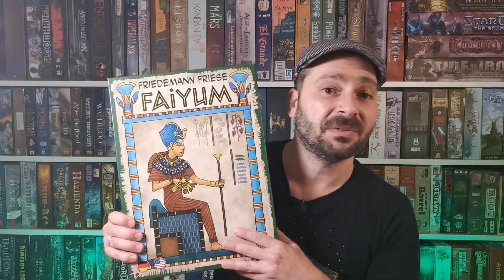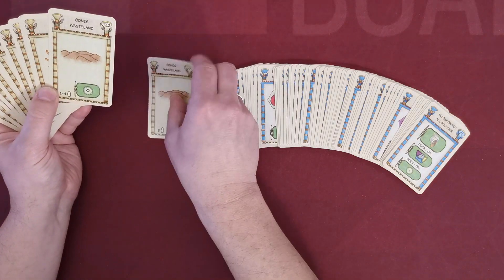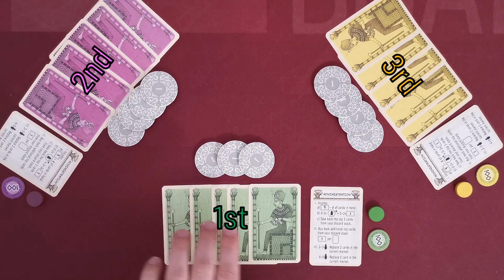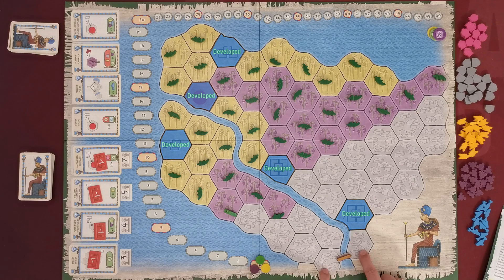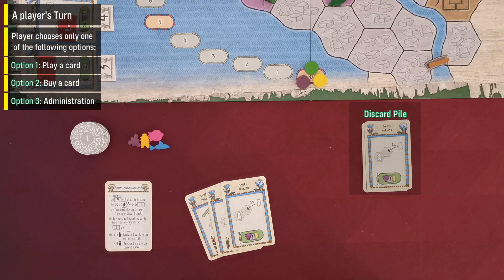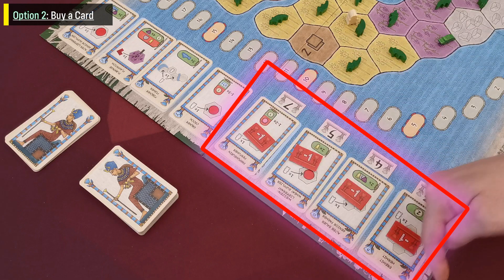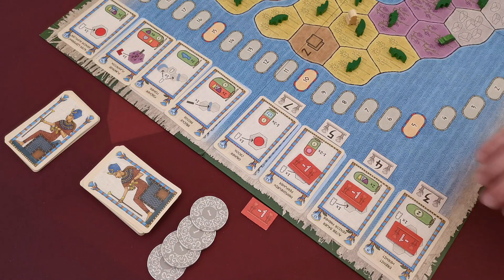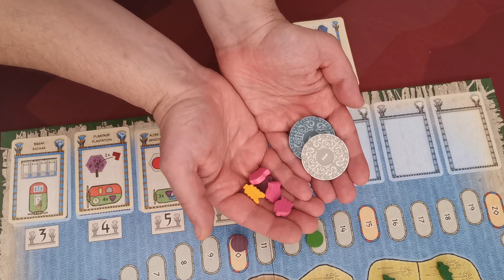How to play Faiyum board game - Full teach - Peaky Boardgamer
This video is a full teach of Faiyum rules of play

During the reign of Amenemhet III, you are the pharaoh's advisors, commanded to harvest goods, build roads, found settlements, and do much more for the good of Faiyum!
Faiyum is a strategic game for enthusiasts of planning games. The basic rules are simple: Play your cards one by one on your personal discard stack. After playing some or all of your cards, you take them back into your hand in "reverse" playing order, so playing cards in the best order is important. Newly purchased cards go directly into your hand, so the timing of getting and playing them is important, too. Each of the individual cards has easy-to-understand actions, but only by creating the best combined "engine" will you be a master advisor of Faiyum.

Designer : Friedemann Friese
Artist : Harald Lieske
Year Published : 2020
Publishers : 2F-Spiele

Timestamps
00:00 Opening clip
00:46 Setup
03:44 Overview & General rules
07:43 Gameplay - Player turn overview
08:34 Gameplay - Option 1: Play a card
16:26 Gameplay - Option 2: Buy a card
17:36 Gameplay - Option 3: Administration
19:42 Game end
20:44 Closing